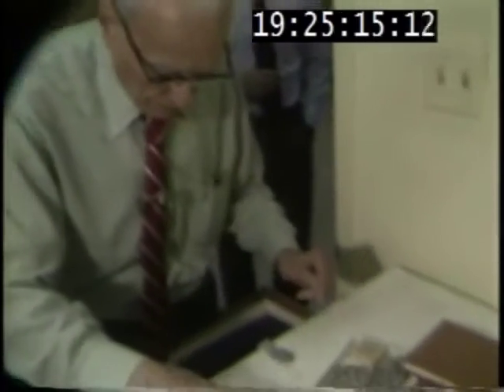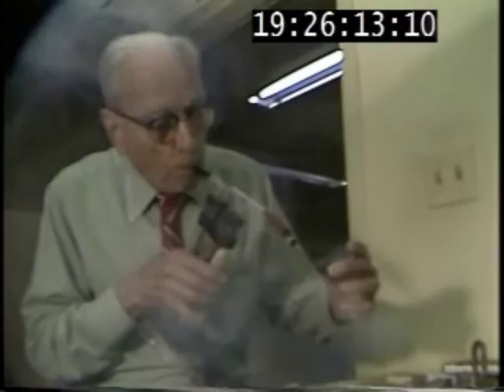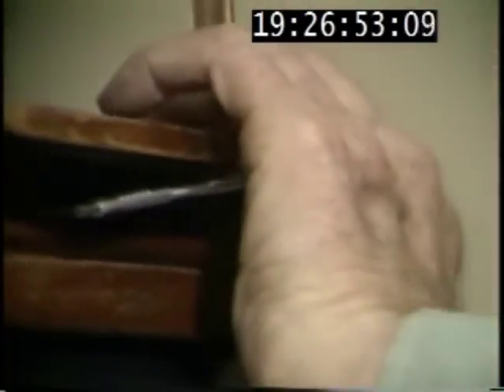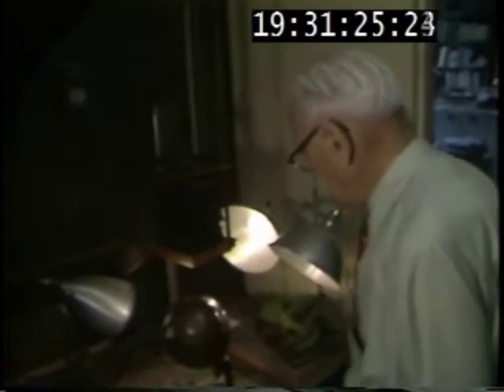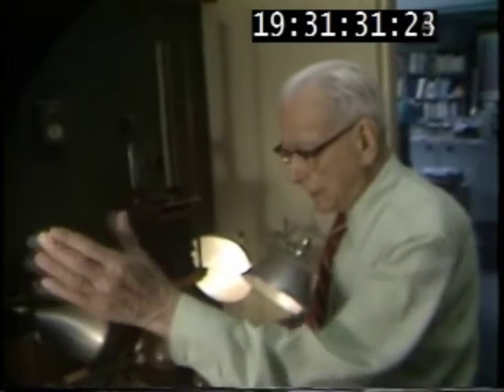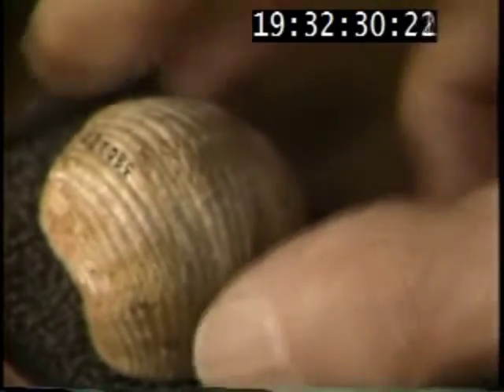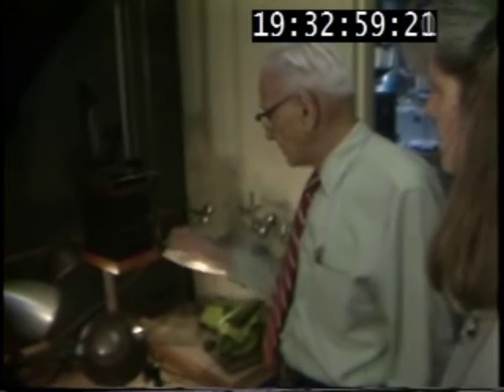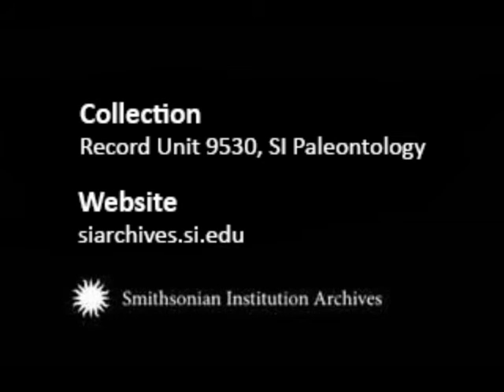Photographing Specimens with G. Arthur Cooper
In this video clip, G. Arthur Cooper demonstrates how he prepares and photographs fossil specimens using his unique camera setup. The demonstration took place in Cooper’s office during an interview with Pamela Henson on May 14, 1987. Smithsonian Institution Archives, Record Unit 9530, Session 1 Tape 3.